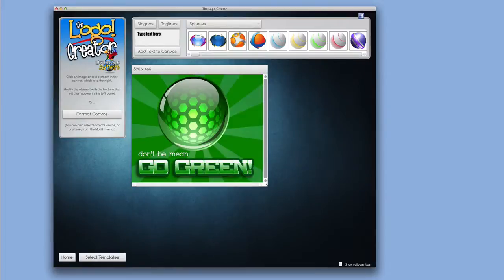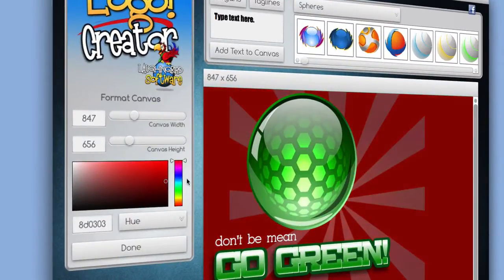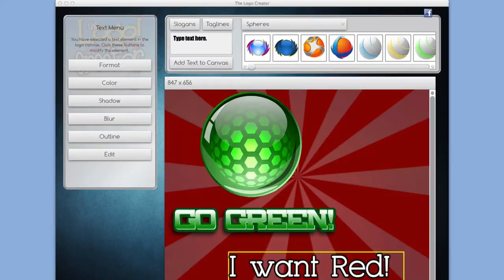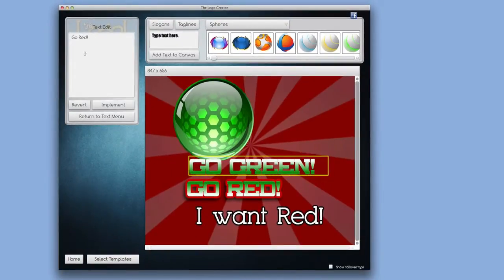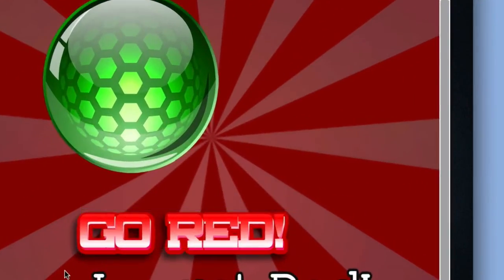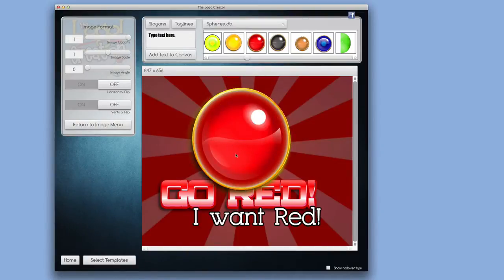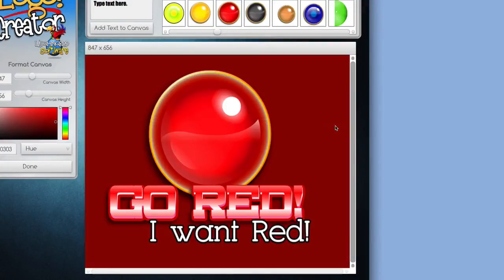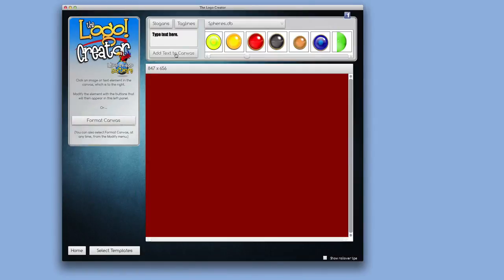免美工經驗（快速製作 Logo 標誌 徽標）The Logo Creator 6 8 0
使標誌和看起來像一個Photoshop大師花了幾個小時在其他的圖形！
除設計費，工作在自己的節奏，...和你有無限的版本！可能性是無窮無盡的！
與該商標Creator，你可以建立各種圖形. 在幾分鐘內！

閒來無事即使是接近！
- 那些「免費」線上徽標莊家居然收費下載您ONE徽標！
- 標誌設計者是昂貴的！帶徽標的創造者，你控制你自己的形象
- 該標誌造物主給你高品質的圖形。不剪貼畫
- 你可以賣你的標誌造物主創造什麼。其他軟體產品不容許此

你將要使用的軟體在幾分鐘內。
25,000 Facebook粉絲愛的標誌Creator軟體！隨著Laughingbird的驚人的軟體，你可以停止浪費時間和金錢，並開始建立（和銷售！）專業顯卡，這將使你感到驕傲。

200「現成的」模板來開始你的想法流淌！
該商標Creator向您展示超過200個創意模板，開始你了！沒有您的部分額外的工作。所以，現在你的著陸頁，銷售頁和會員的網站都將目光驚艷！

超過300圖形元素
寶珠，標誌設計...手...吉祥物...各種真棒圖像在您的設計使用！ （你可以匯入你自己的圖形呢！）

一個易於使用的介面
超級簡單的編輯工具！ ...你不會找到任何複雜的Photoshop一樣的圖示來迷惑你。點擊文字 - 你會得到你的文字選項。
 ...點擊圖片上，你​​會得到你的形象選取！只需點選並拖曳圖像到畫布上！太好了！